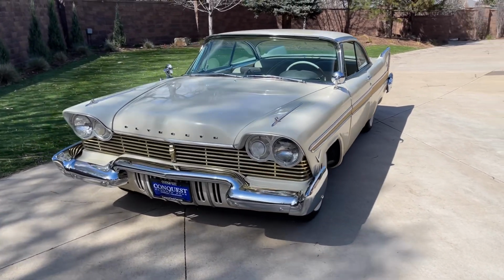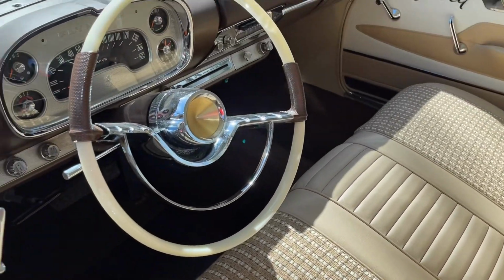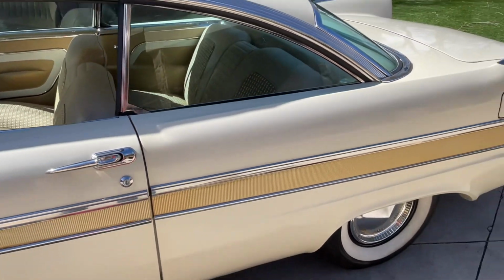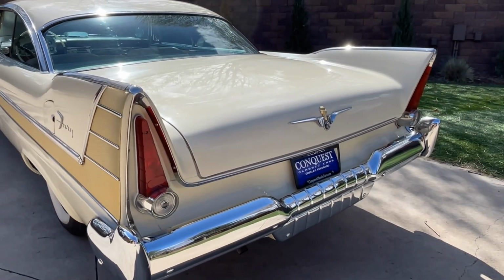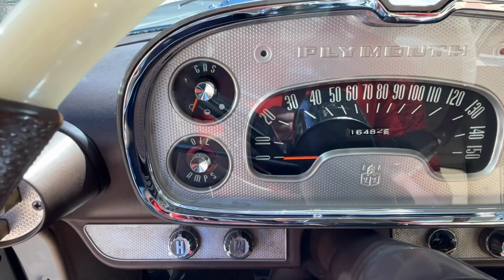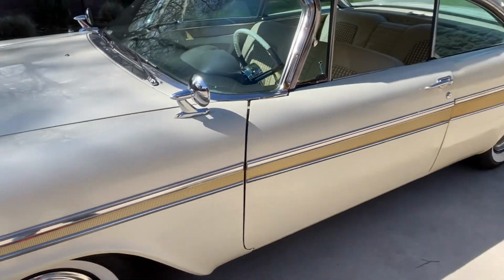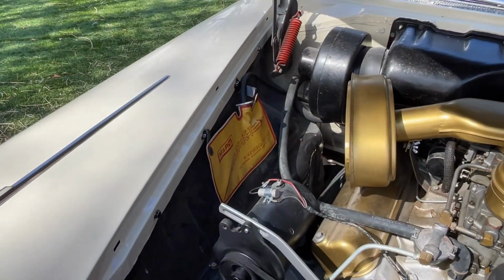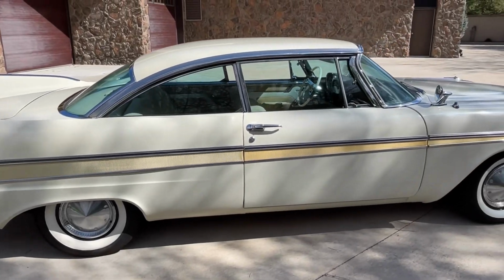1957 Plymouth Fury Walk Around and Start Up